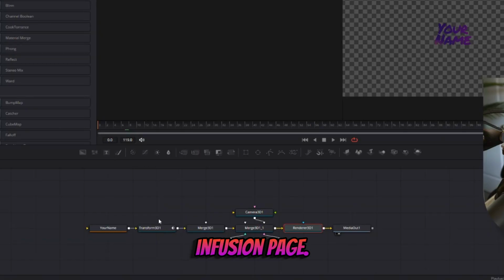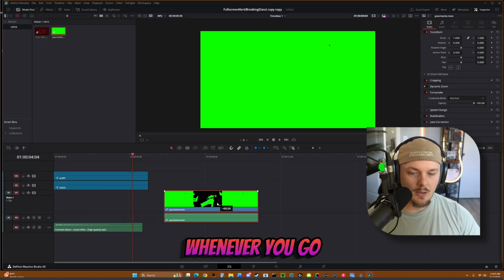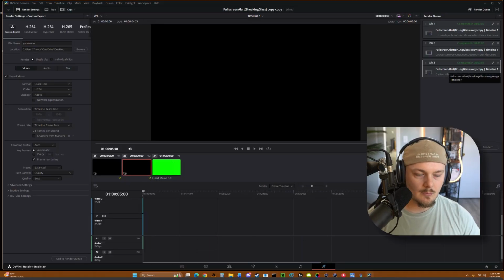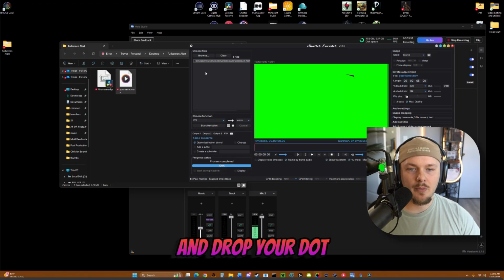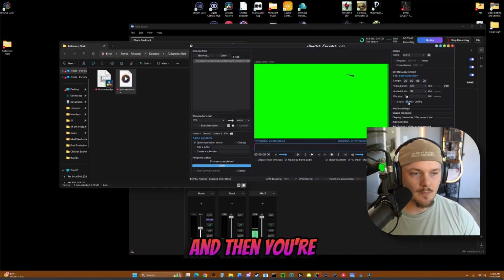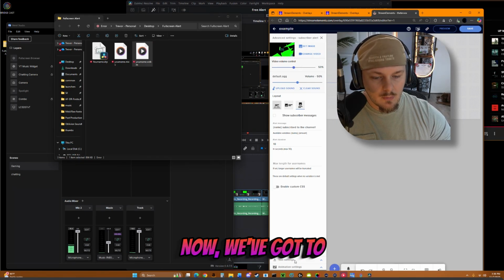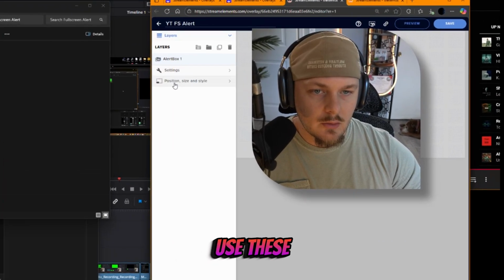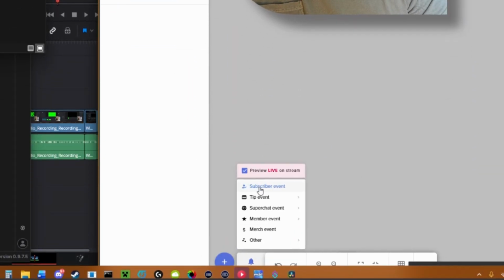FREE Stream Alert – Custom Glass Shatter Logo Animation for OBS & Meld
Bring your stream to life with this custom full-screen glass shatter alert — complete with a logo punch-through animation that you can easily edit to match your branding.

In this video, I’ll show you:

How the alert looks in action

How to edit it to fit your logo and colors

How to install it into OBS or Meld

Tips to make it look professional and responsive

💻Computer Setup💻
Desk
Lian Li Uni Fans
Lian Li Uni Fans SL120
Cable Management
Toby Eye Tracker
Logitech Speakers
Logitech G Pro Mechanical Keyboard
Samsung Odyssey G9 49"
Samsung Odyssey G7 32"
Lian Li Lancool 215 Case
RTX 4090

What kind of alert should I make next — follower, raid, or sub animation?